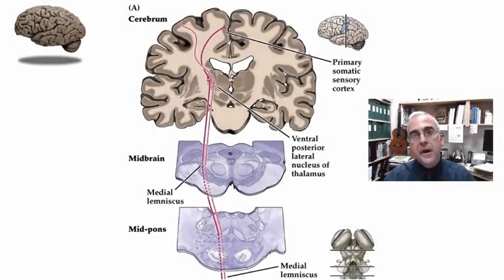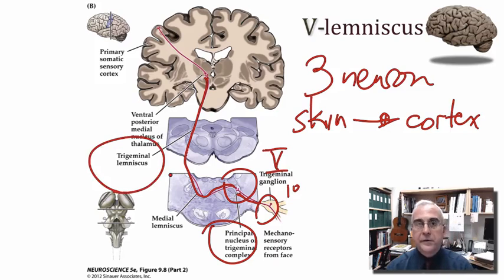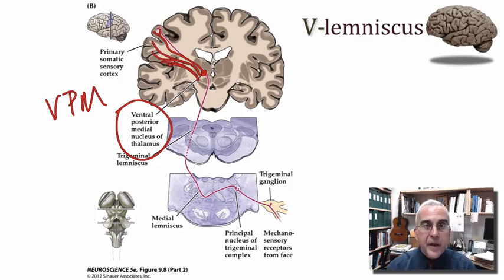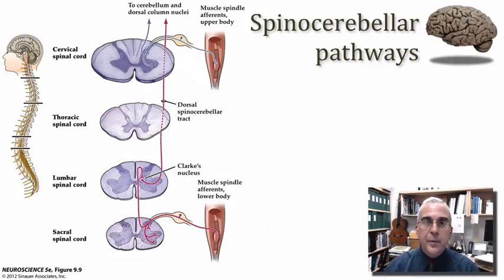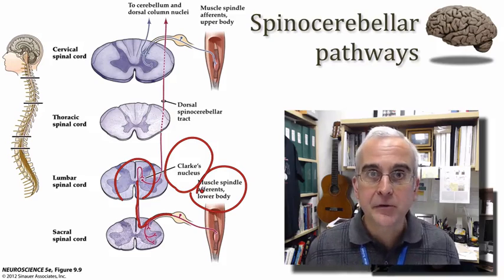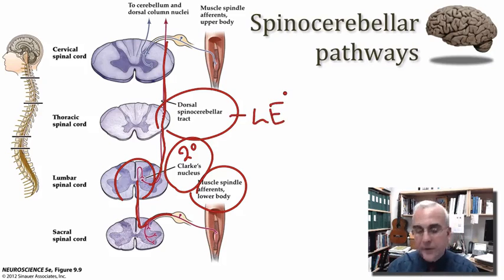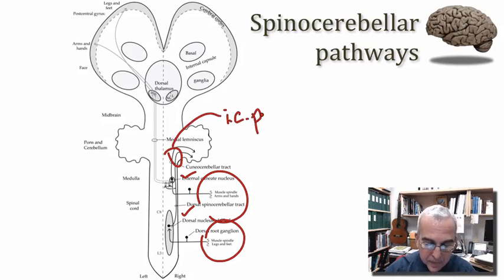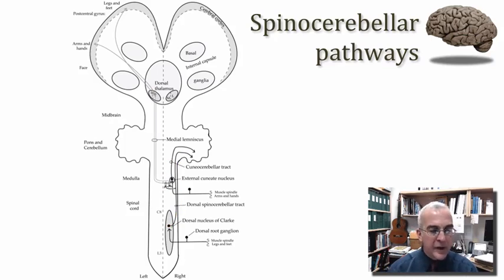MN3 10 3 10 Mechanosensory Pathways, part 2 Av20540977,P10